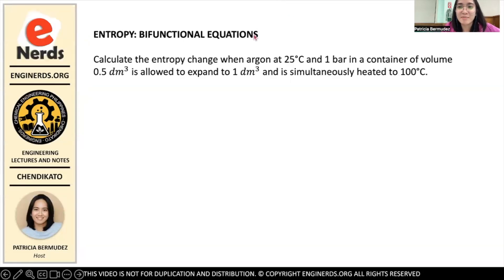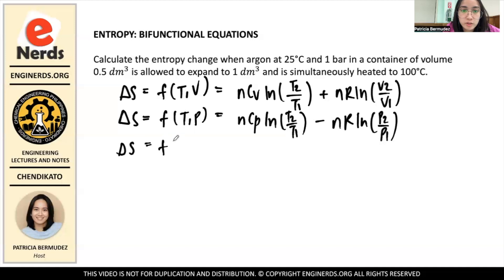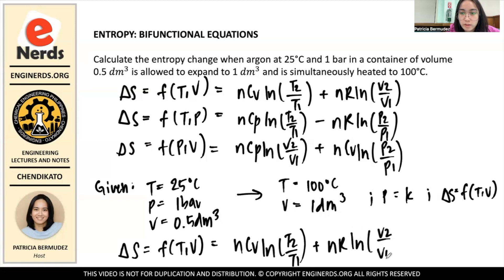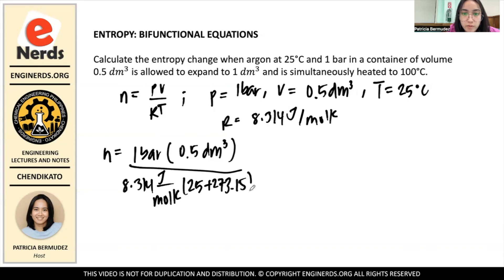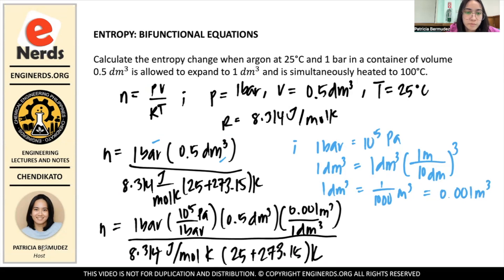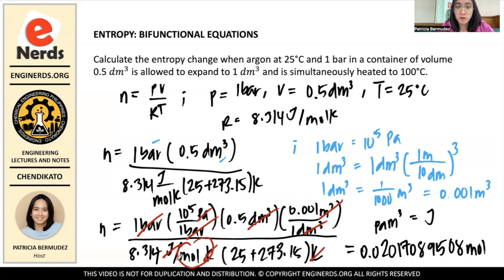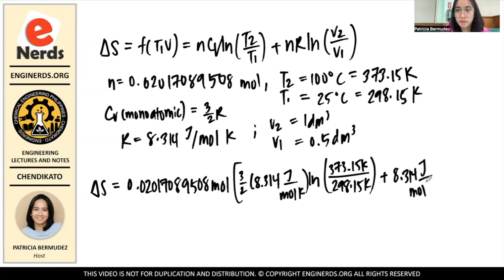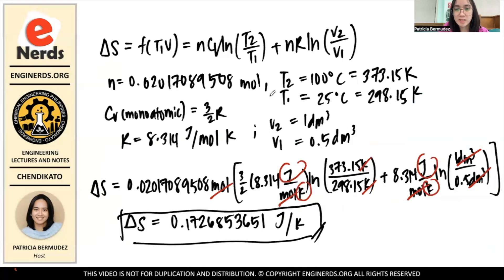ENTROPY | BIFUNCTIONAL EQUATIONS | ENGINEERING THERMODYNAMICS | PHYSICAL CHEMISTRY | SOLVED PROBLEM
In continuation of our lecture series in Thermodynamics and Physical Chemistry, we will be discussing the concepts about entropy. We will solve a sample problem to supplement what we have learned on this lecture. In this problem, we will be exploring bifunctional equations that are used to find the change in entropy when two properties of gases are changing simultaneously. Language is in mixed English and Filipino / Tagalog.

TOPICS COVERED:
* Thermodynamics
* Separation Processes
* Engineering Mathematics
* College Physics
* STEM topics